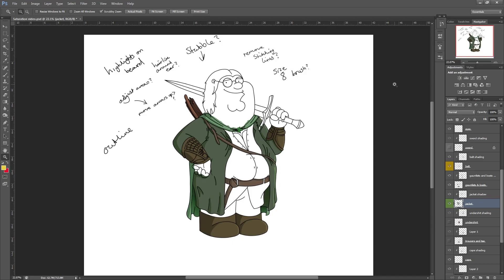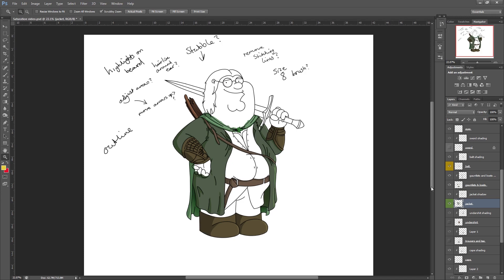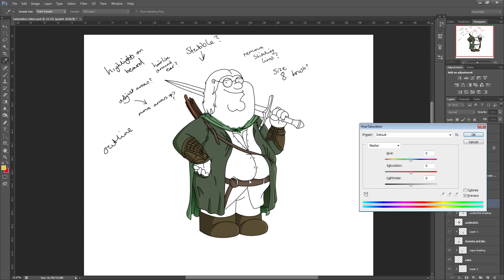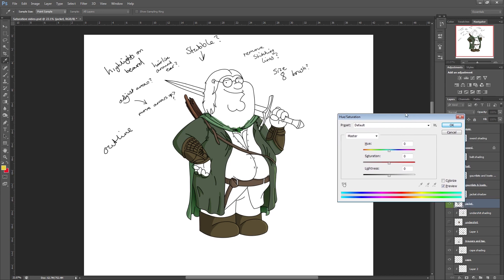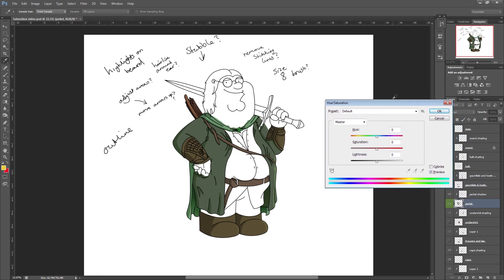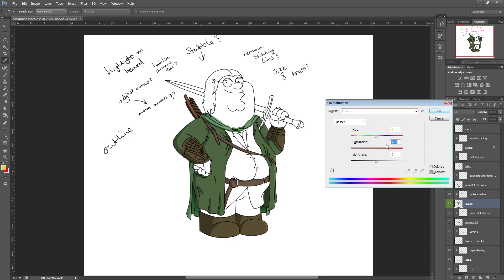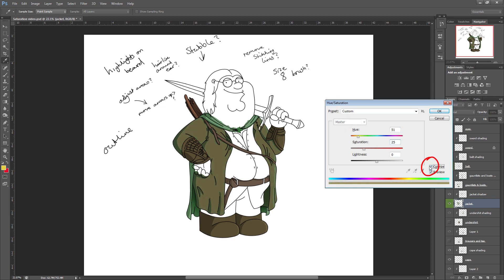Hue / saturation sliders Photoshop digital art tutorial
How to use the hue/saturation adjustment layers in Photoshop on your digital painting and photos. I use my Peter Griffin / Aragorn mash up sticker design as the example in this video.

I am using Photoshop CS6 and a Wacom Cintiq 13hd but the settings be the same in other versions too.